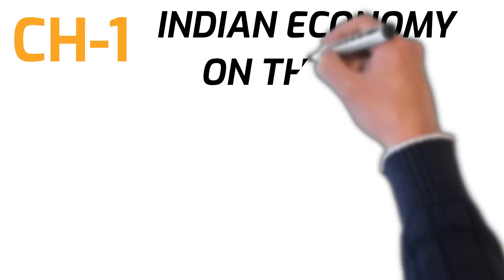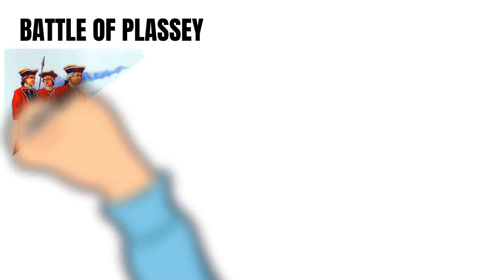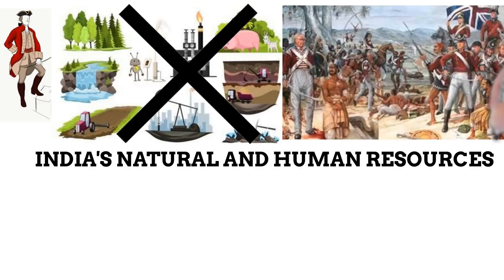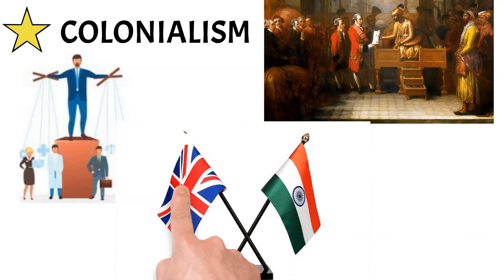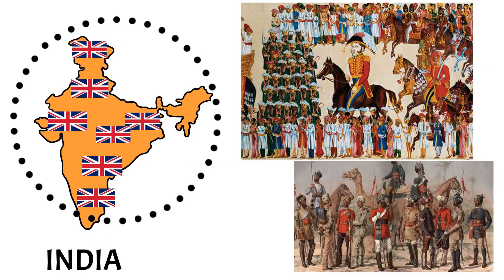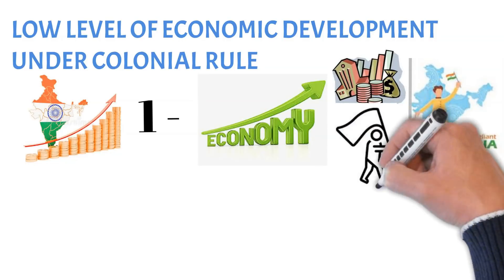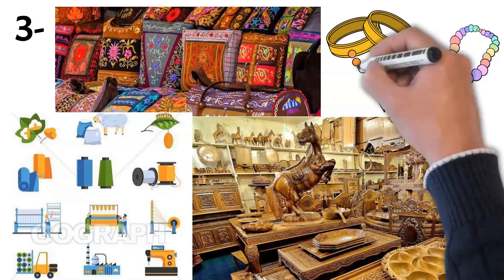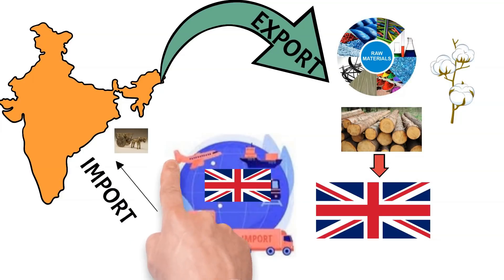Class XII : Indian Economy | Animated Series - Indian Economy on Eve of Independence | Episode No. 1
BE AN RKGIAN : RKG App at Playstore

BALL PEN for regular Practice
BALL PEN for EXAMS

BOOKS we follow in RKG - Using these books will ensure best result for you. Buy the books directly using the links given below

CLASS 12th (XII)

ECONOMICS
1) INDIAN ECO
2) MACRO
3) Sandeep Garg

BUSINESS STUDIES
RKG Booklets (By Ankur Aggarwal Sir)

MATHEMATICS
Standard Maths
Applied Maths Best Book
Applied Maths Book for Practice

SAMPLE PAPER BOOKS (Must Buy to Score 95+)

CLASS 11th (XI)

ACCOUNTANCY
2) 1)

ECONOMICS
1) Micro Economics

2) Statistics
3) Statistics Sandeep Garg

BUSINESS STUDIES
1) Poonam Gandhi
2) Sandeep Garg
3) Alka Dhawan
4) Case Studies Hand Book (VK)

MATHEMATICS
Standard Maths

@Official Address : RKG Institute
B - 193, Sector - 52 , Near Adarsh Public School, Noida, Uttar Pradesh 201307